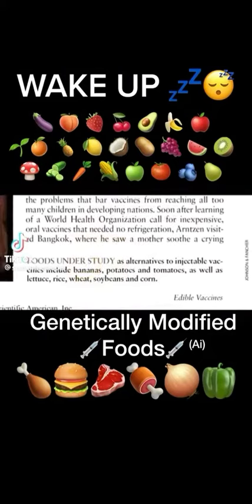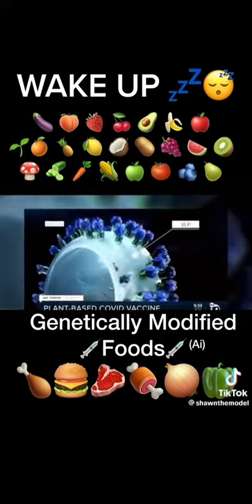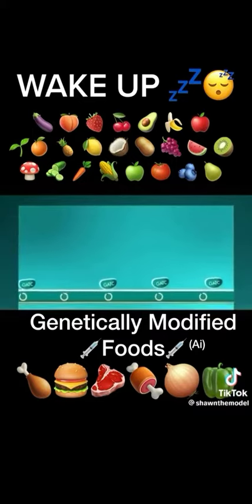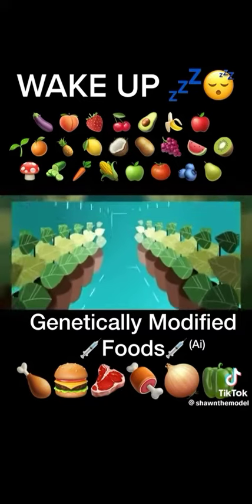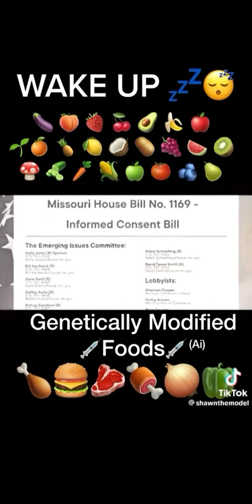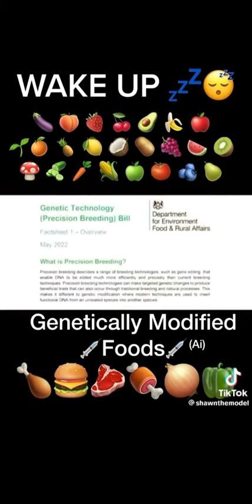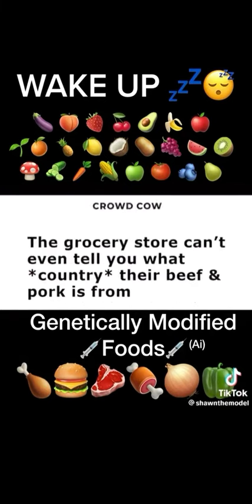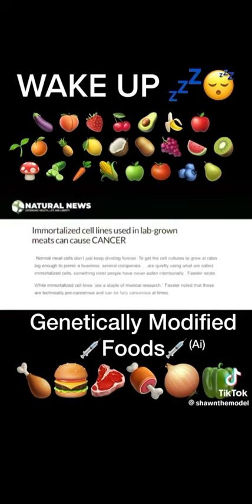The main reason why Veganism, and Vegan Diets are urgently encouraged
GMOs, USDA/FDA/WHO approved foods, mRNA injected meat Animals, Fruits and Vegetables, US Farmlands, Greenhouse projects